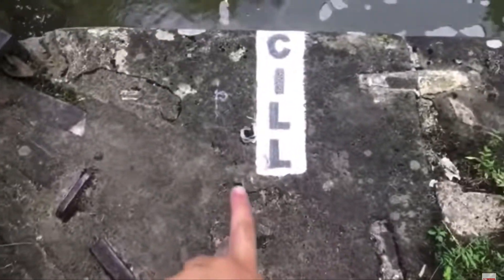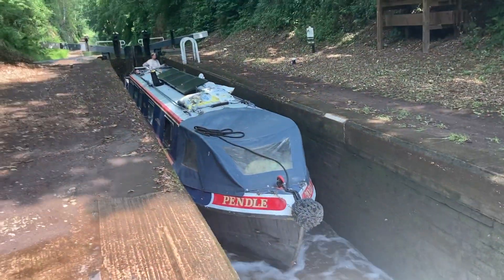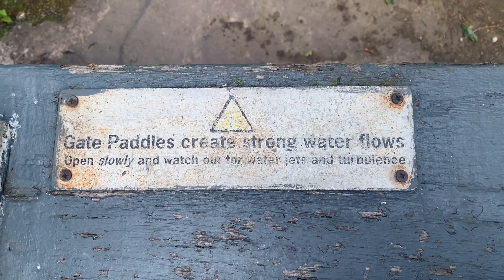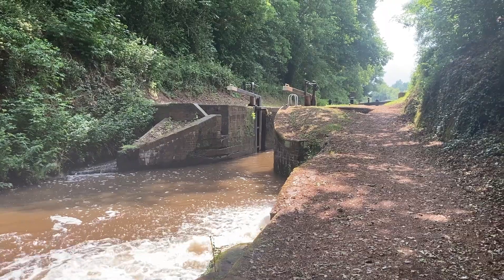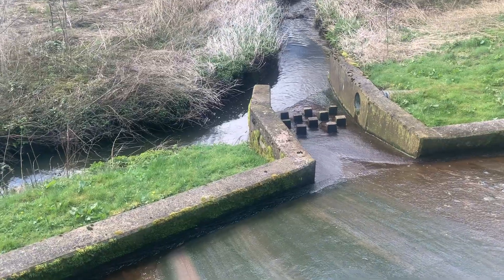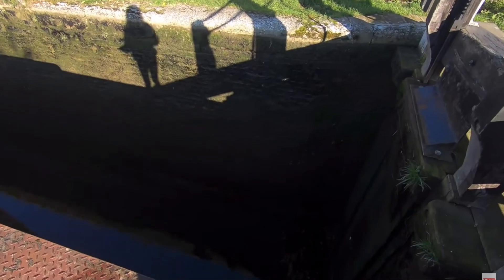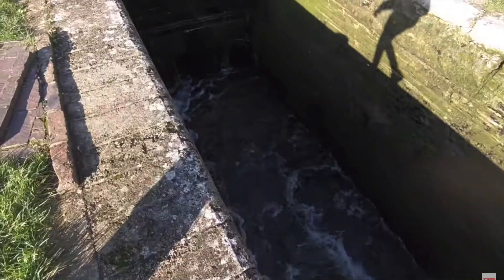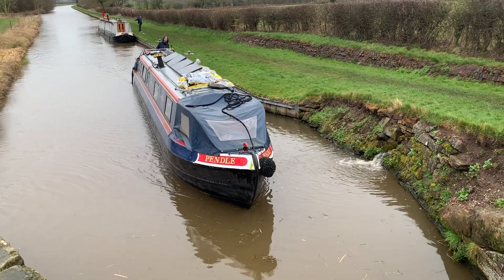Why I don't drive our narrowboat into locks - Narrowboat Girl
Hey guys. In this video, I answer one of the most frequently asked questions, which is why I don't drive our narrowboat into locks. I also explain the training I have received. Byeeee

You can write to Emma or her mum at our canalpost.uk address "The Cabin, Orchard House, 15 Market Street, Telford, TF26EL".
for more information about canalpost and to claim a FREE MONTH use the  bonus code BOATS when you register at